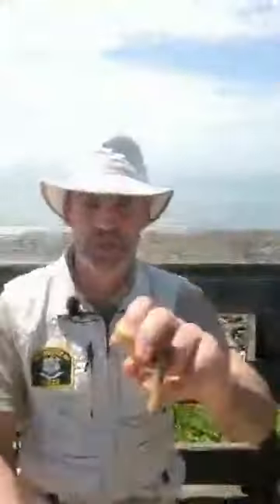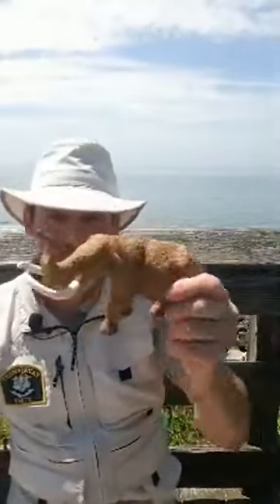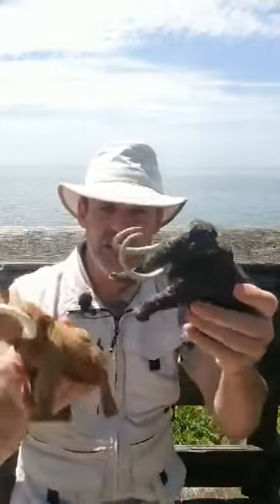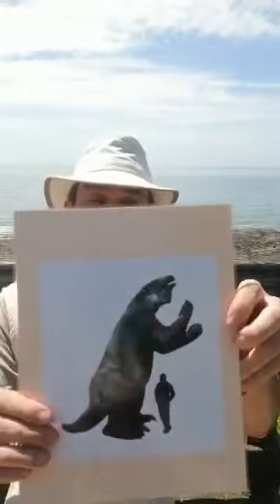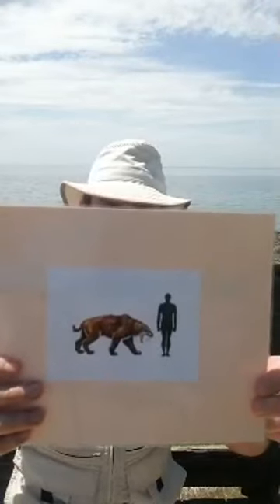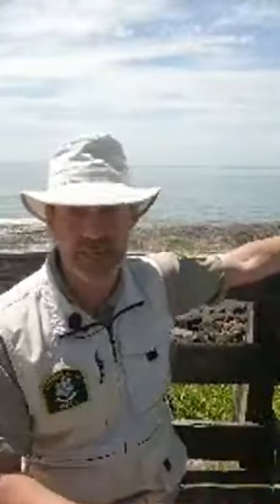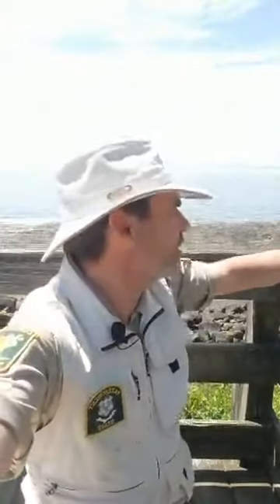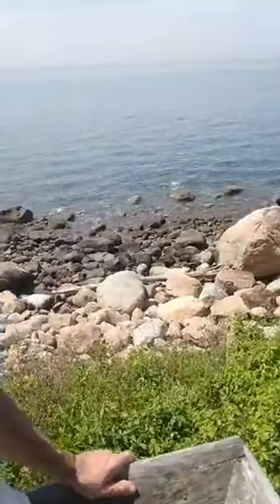Moraine Trail Time Travel Geology